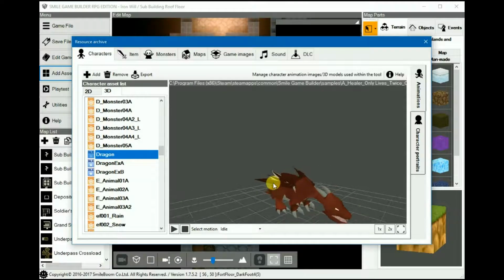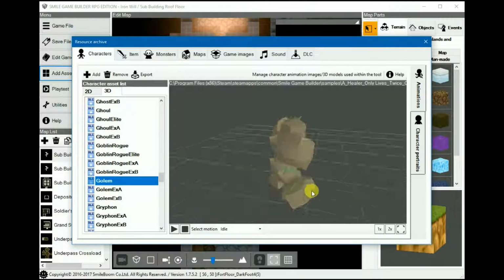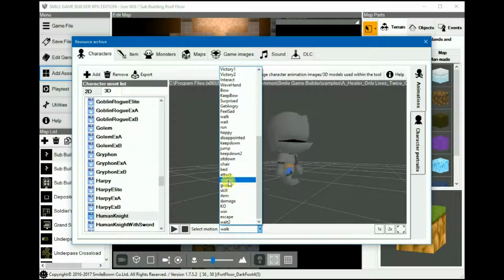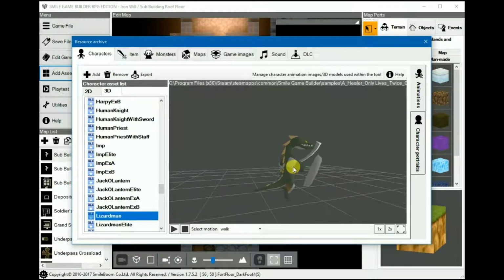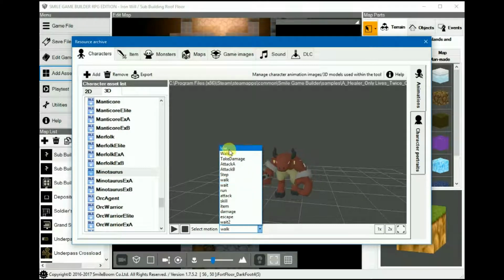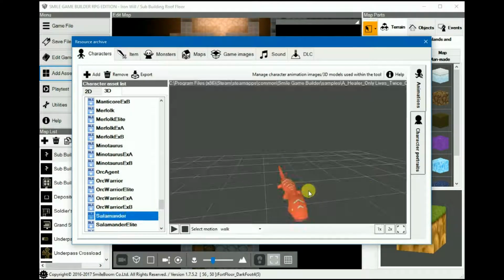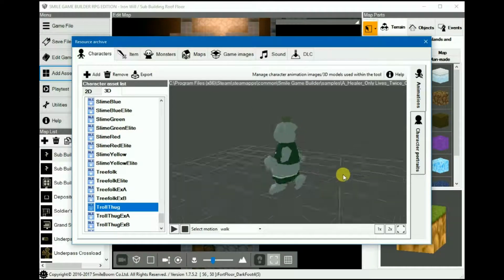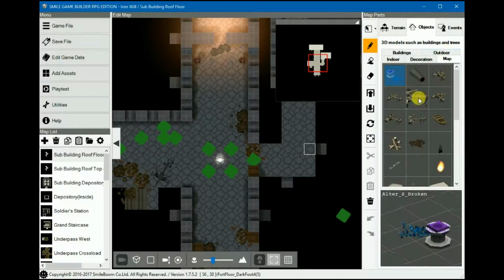A Healer Only Lives Twice Character Resource Pack - Showcase - Smile Game Builder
The "A Healer Only Lives Twice Character Resource Pack" DLC was released on 19 July 2017, based on the game "Iron Will". It's a remarkable DLC with plenty unique animations and characters to use in your games.

-+ Link to A Healer Only Lives Twice Resource Pack +-

Visit the Smile Game Builder Official site for more tutorials, news, and updates, as well as projects updates: